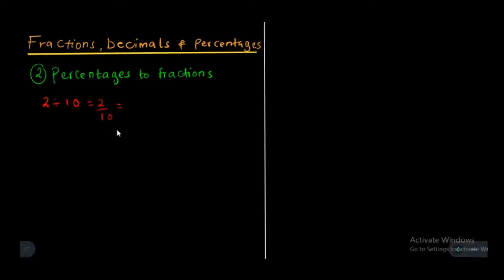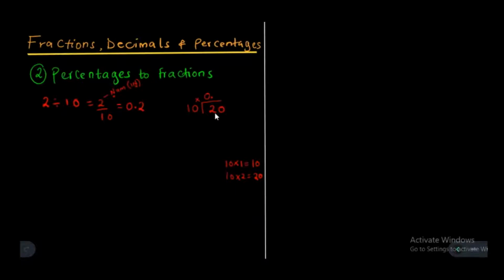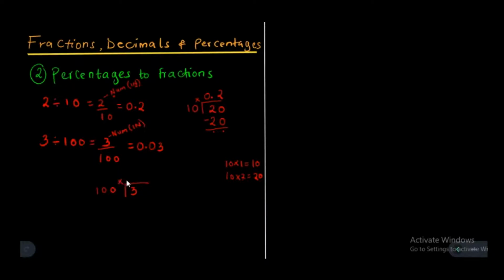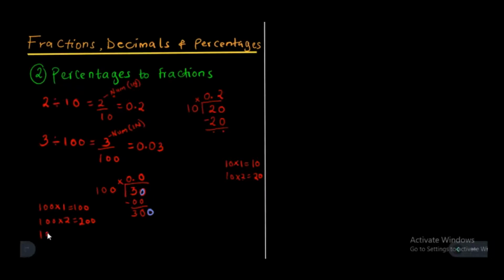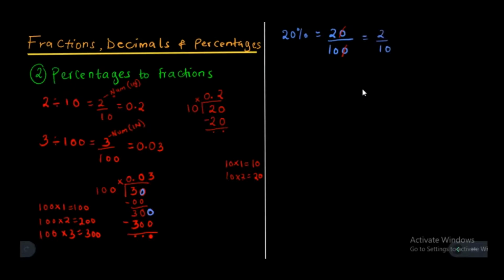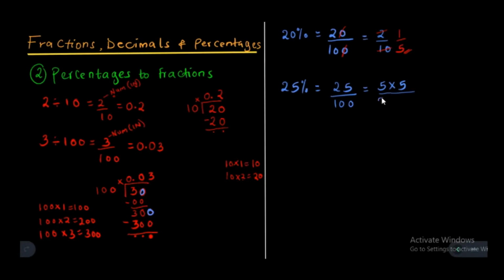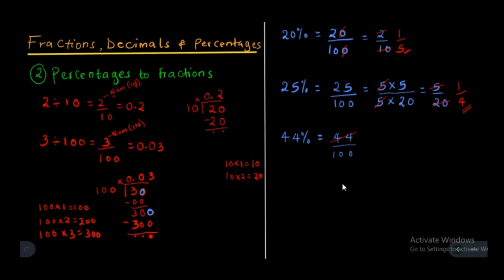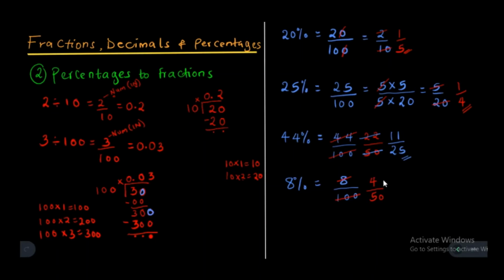Math videos: How to change Percentages to fractions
This video shows a step by step guide of how to change Percentages to Fractions.

0:00 - Intro
0:34 -Starter
6:25 -Example 1
8:11 -Example 2
10:33 -Example 3
12:05 -Example 4